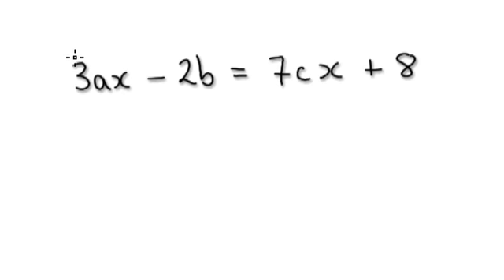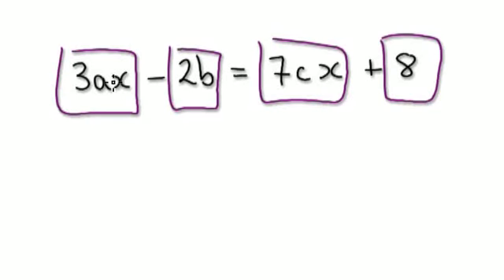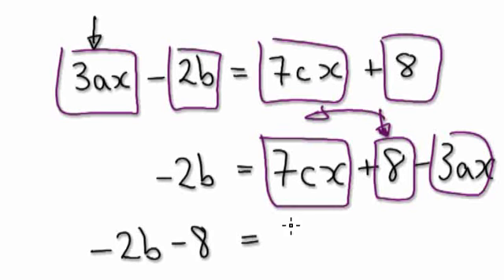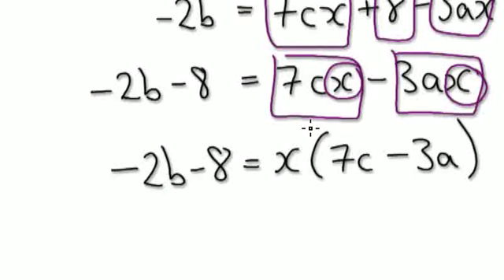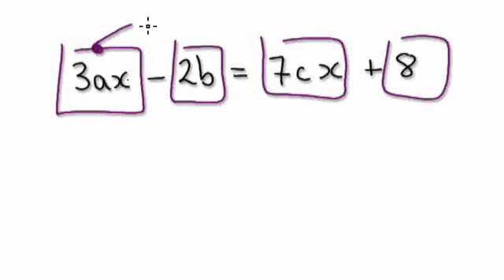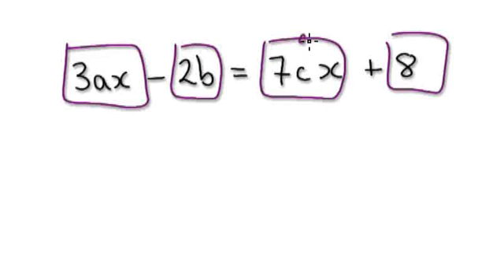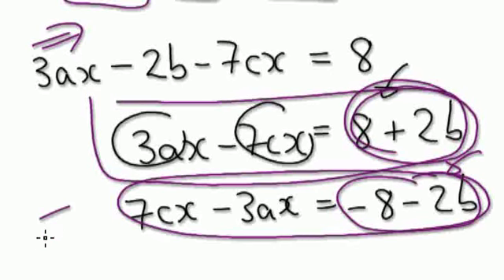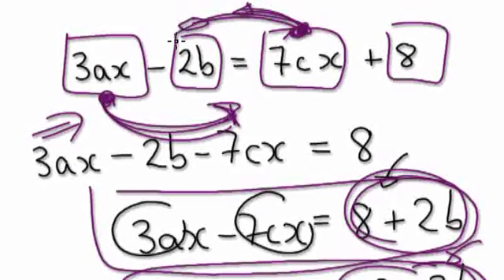Video 273 - Algebraic Manipulation 2